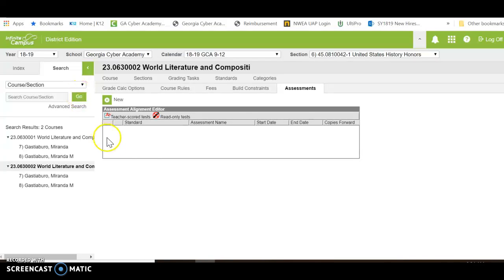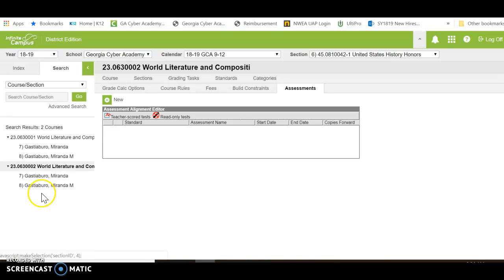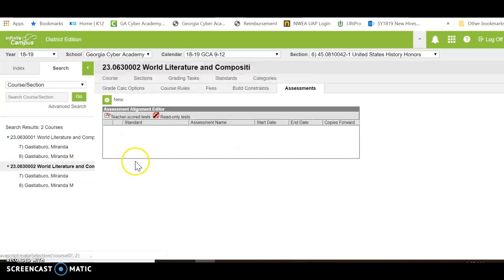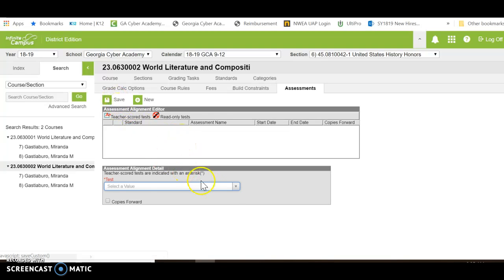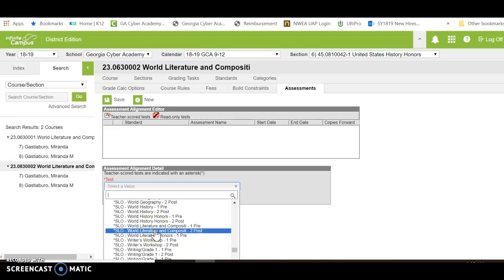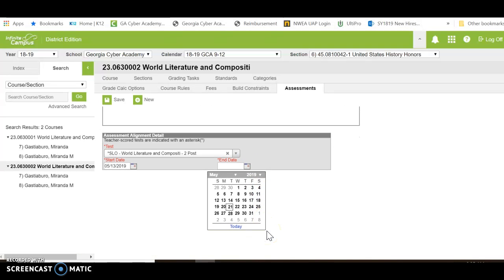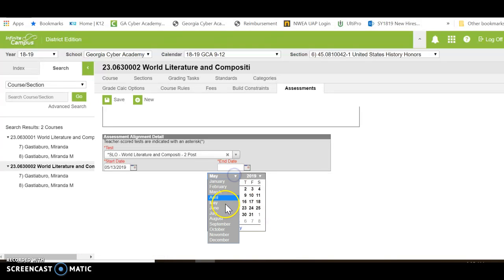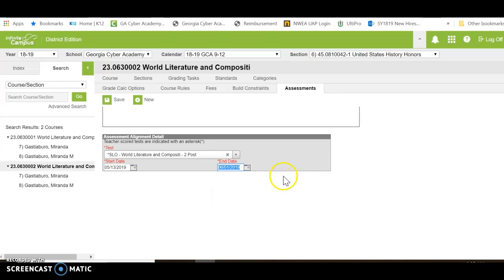how to add post test